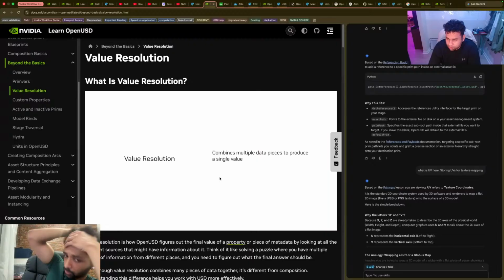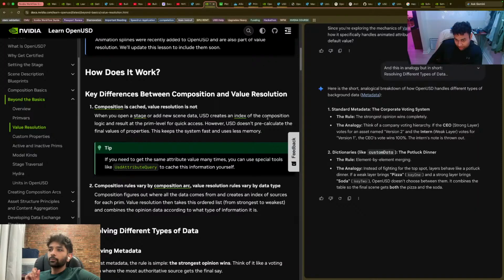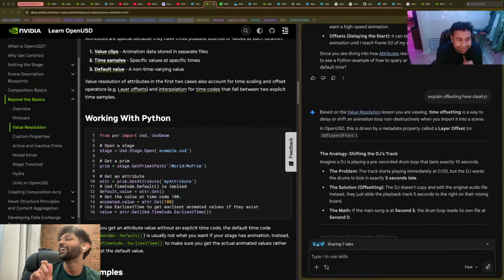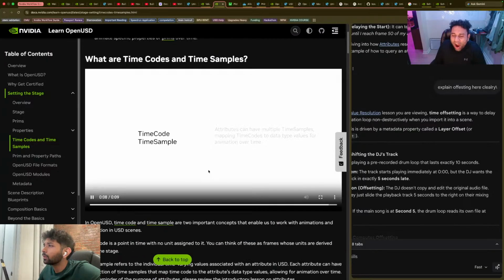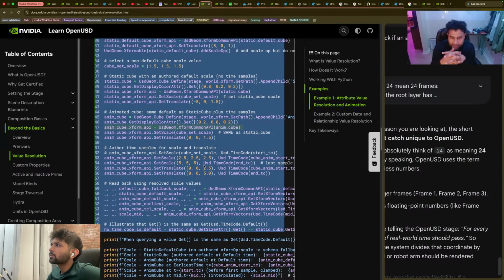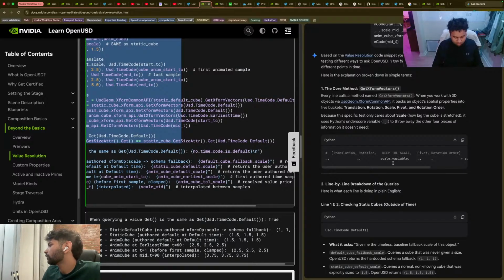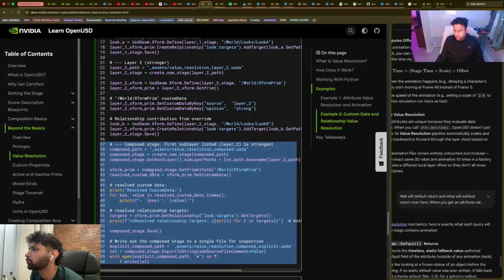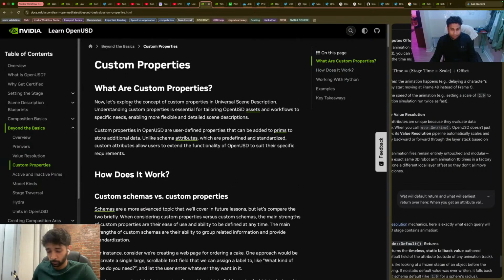NVIDIA OpenUSD Certification - Beyond the Basics - Value Resolution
DAY 30 - Beyond the Basics - Value Resolution in Learn OpenUSD - Module 4 (3/8 completed)

This module introduces you to USD’s composition system - the technology that makes collaborative, non-destructive, and modular 3D workflows possible.